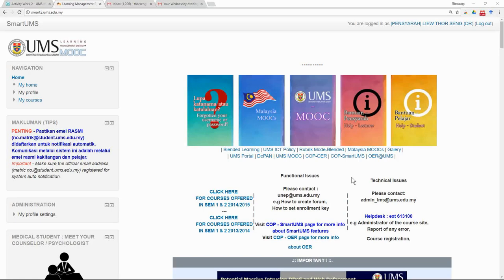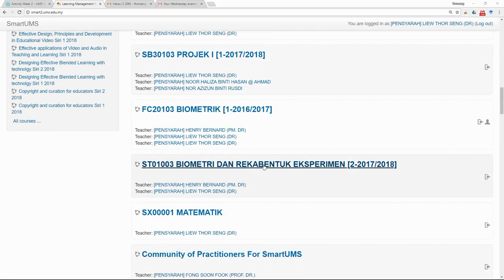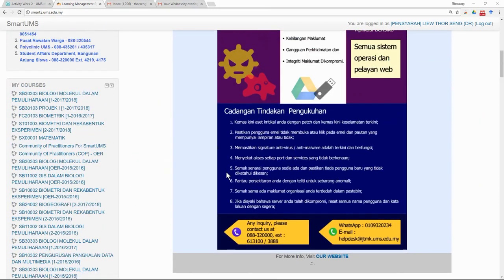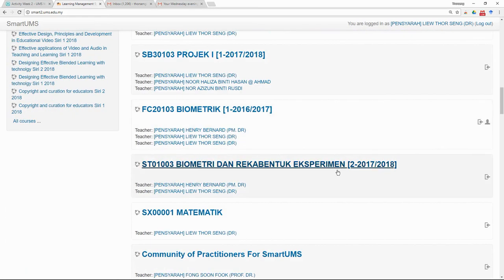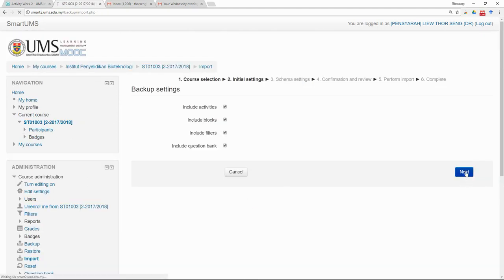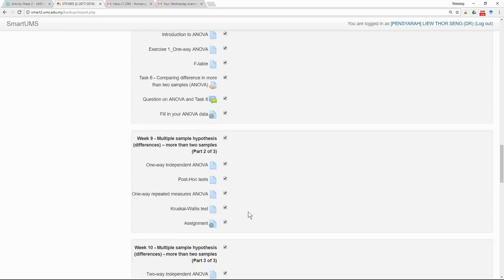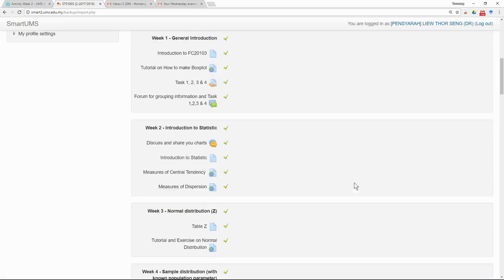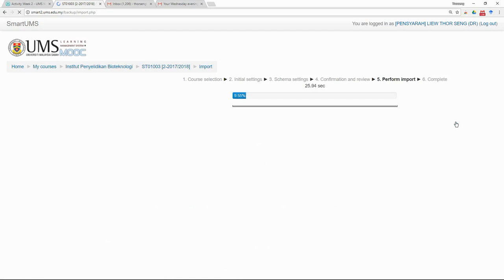Import course content from previous course into current course at SmartUMS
This video show how to import course content of the past session into new session at SmartUMS - a learning management system based on the MOODLE